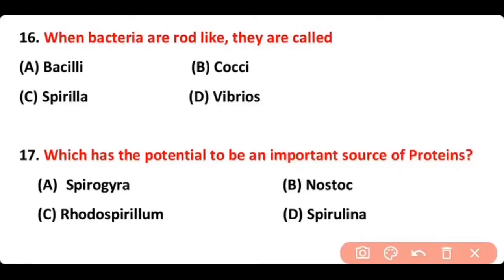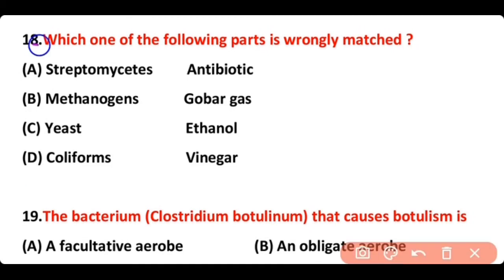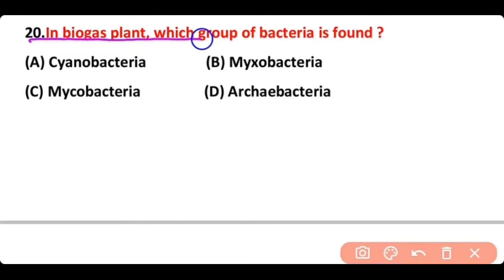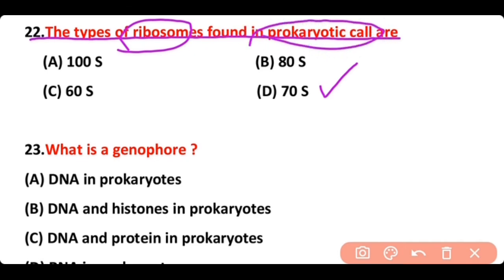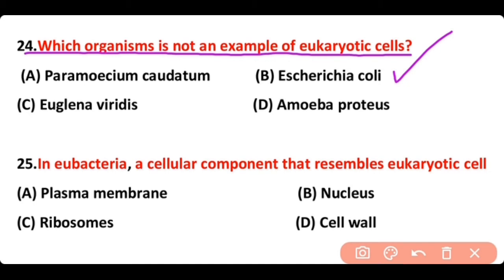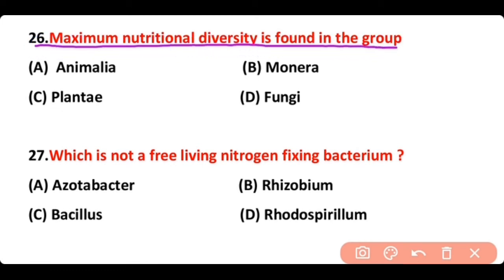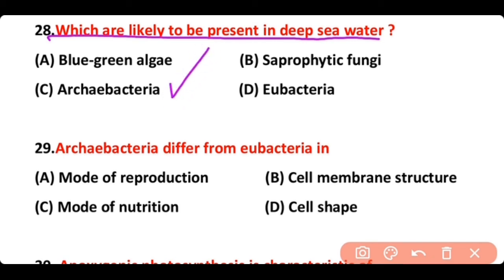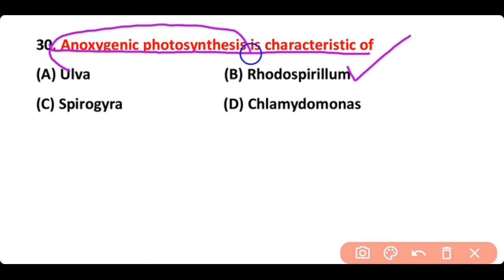Biological Classification mcq - School of biology mcqs - Part (2)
This video contains Part 2 of biological classification mcq for competitive exams of  biology .keep watching this video till end for better preparation.biology mcqs for neet 2021.